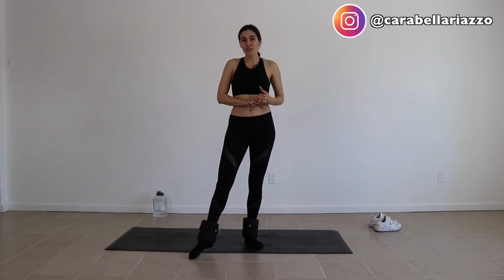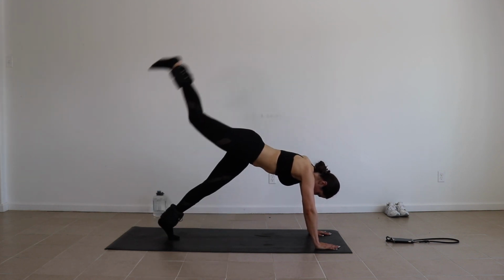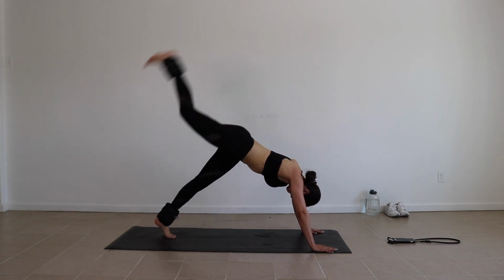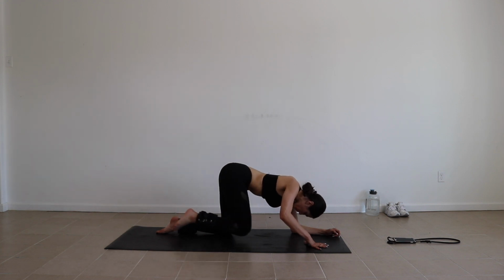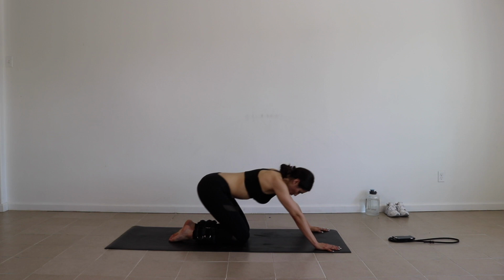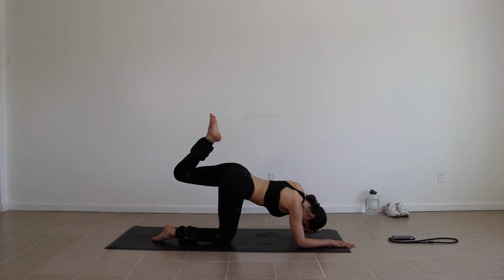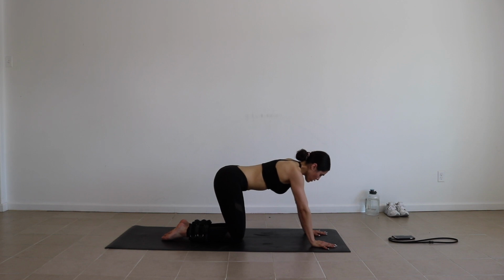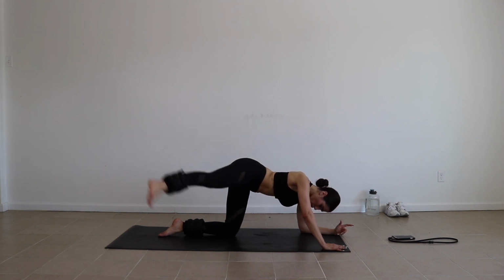Ankle Weights Booty Workout to Grow Your Glutes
Ankle weights booty workout to grow your glutes. Using ankle weight is a great way to add resistance & activate your glutes! So, here are a few exercises you can do weekly to build your booty. 🥰

**Workout Gear**
My Water Bottle
IUGA Pro Non Slip Yoga Mat
Foam Roller
Resistance Bands

❤️Social Media❤️
SNAP » Carabellar1azzo